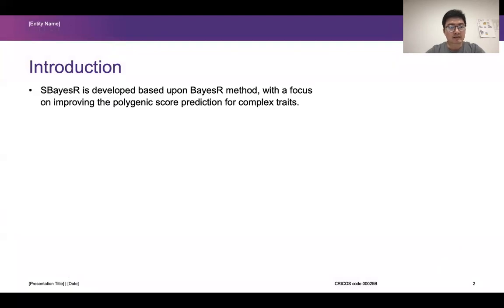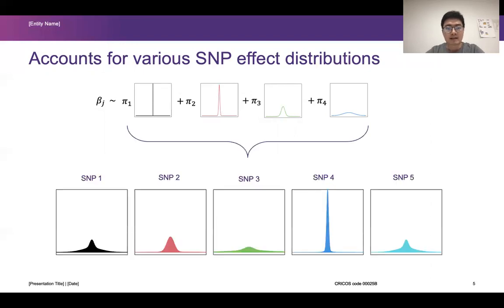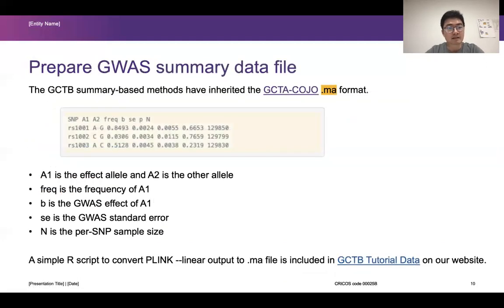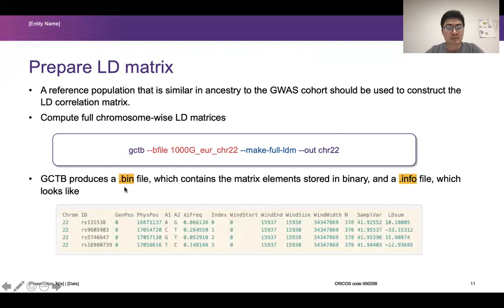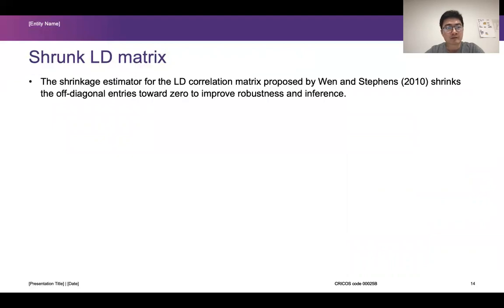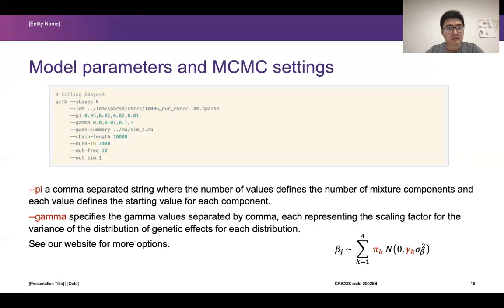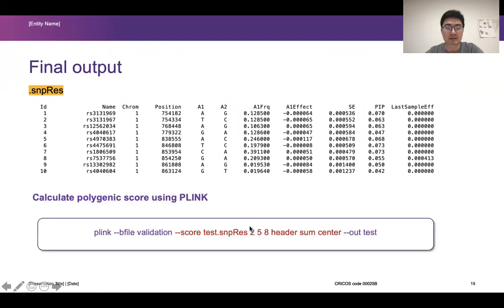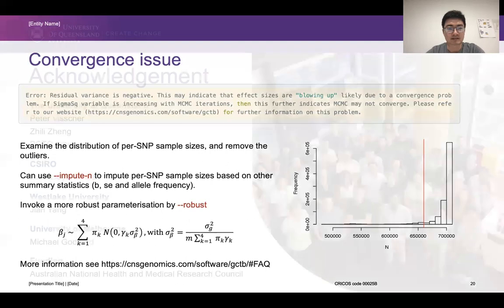How to run SBayesR WCPG 2021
A brief introduction on how to run SBayesR for polygenic prediction of complex traits.